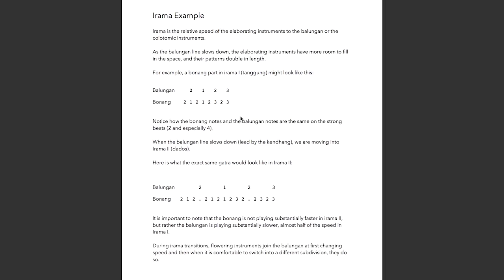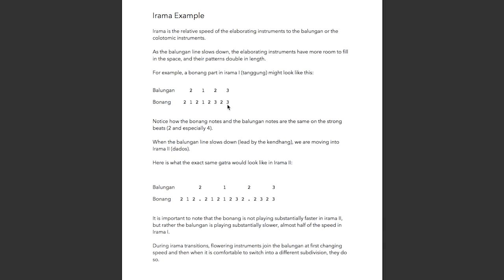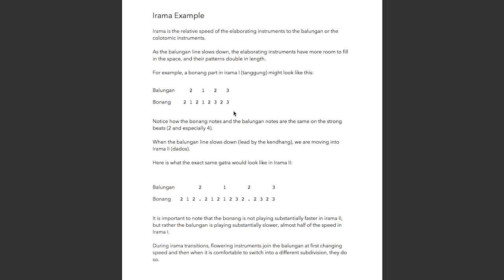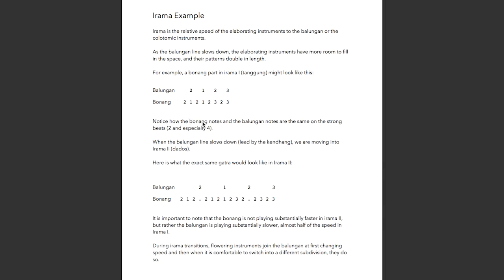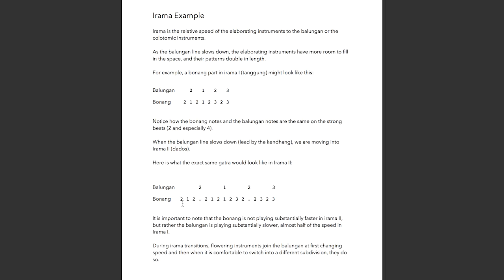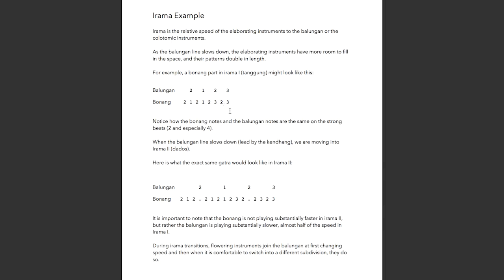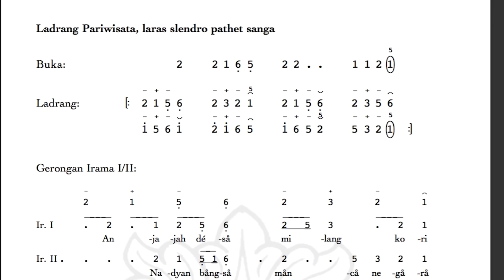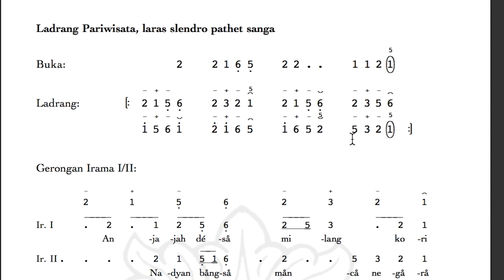Irama Transitions Explained - Javanese Gamelan Basics 14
This is the 13th video I made while teaching the UCLA Javanese Gamelan ( Gamelan Jawa ) course during the coronavirus pandemic in 2021. This video explains how to transition between different irama (beat-division-levels) in Javanese gamelan. I use a variety of examples to show how it works.

Menika video ke-13 saking kelas gamelan Jawi ten UCLA. Matur nuwun sanget. Ngapunten menawi wonten kesalahan.